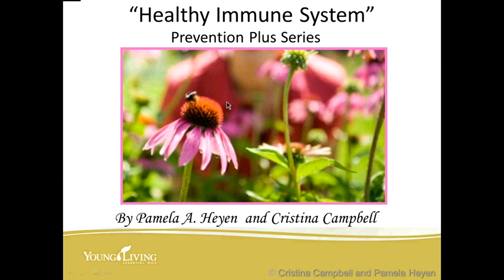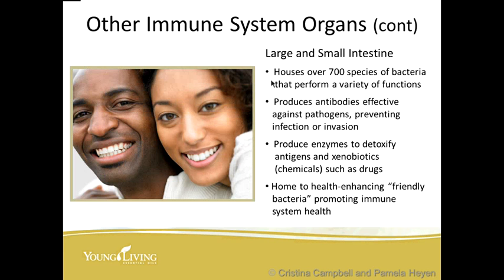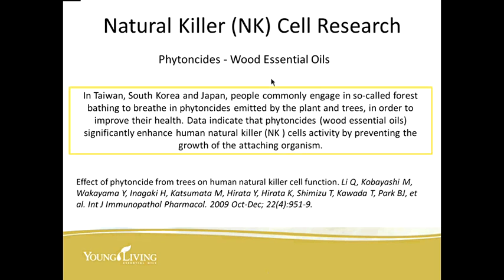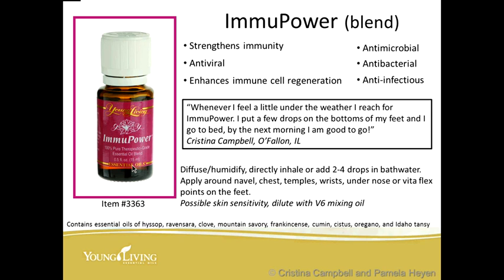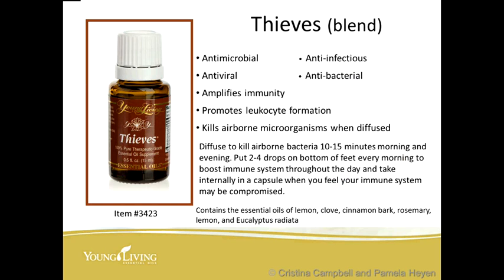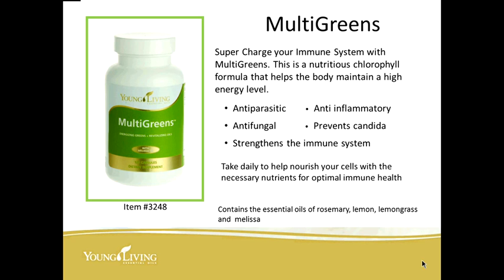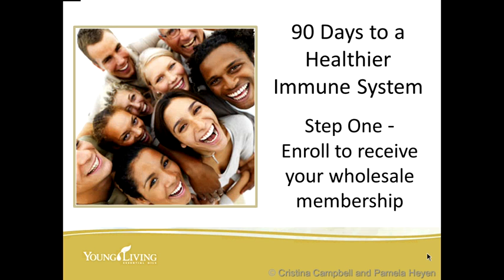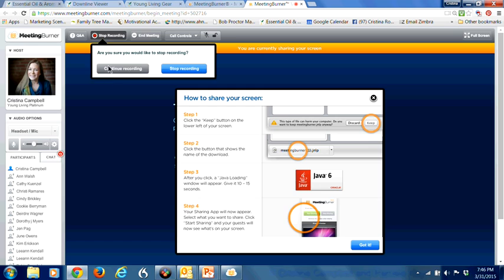The Healthy Immune System Webinar March 31 @ 7 PM CST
What You Will Learn:
- The importance of a healthy immune system

- What part immunity plays in our overall health

- Which organs are a part of the immune system

- What function the cells play in the immune system process

- Some disorders of a compromised immune system

- How to support the immune system